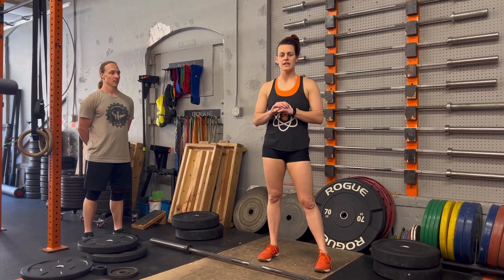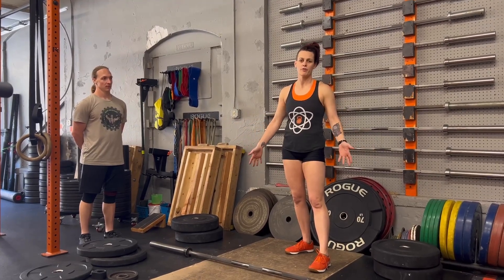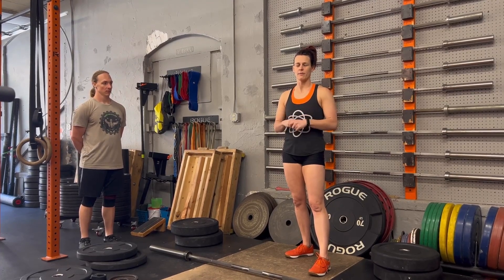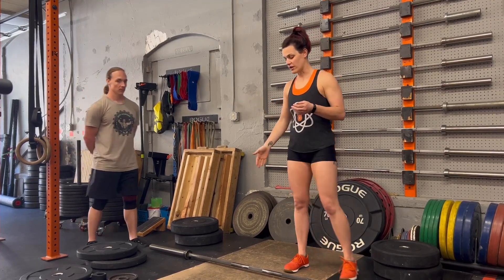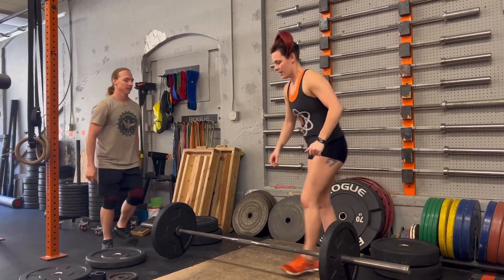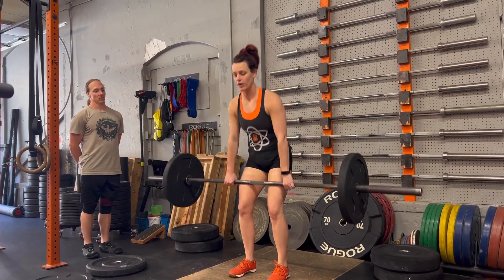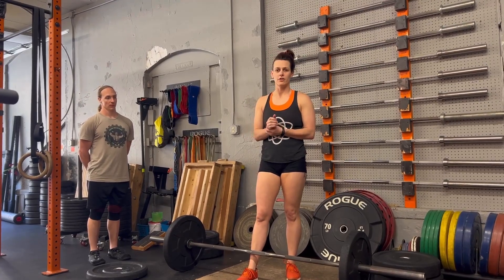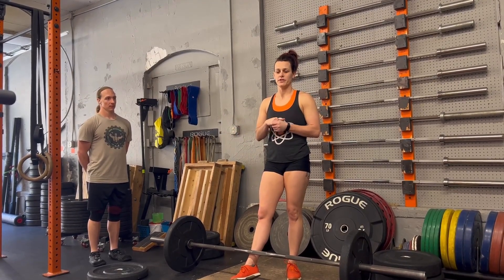Catalina Event Rules - Team Max Deadlift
Teams will be given 4 minutes for both partners to establish 1-rep max deadlifts. The team will be given an empty bar (Rogue Westside) and a stack of standard plates (in pounds). Athletes may take as many attempts as they want and lift in any order during the 4 minutes. For an attempt to "count" towards the team's score, the athlete must receive a "down" command from the judge and return the bar to the ground with control. All reps must be pulled in a conventional deadlift style (no sumo). No bouncing is allowed ("ramping" and "hitching" are fine). The team score for the event is the total of the heaviest weight lifted for each athlete. (For example, if Athlete A lifts 300lbs and Athlete B lifts 200lbs, the team score is 500.) Feet must be covered, but shoes are not required (i.e. socks are fine). Equipment Allowed: straps (including figure-8), chalk (liquid or powder), belt, knee sleeves, elbow sleeves, wrist wraps. NOT Allowed: suits, briefs, anything sticky, oil, baby powder, hooks (or other grip assists that aren't normal straps).